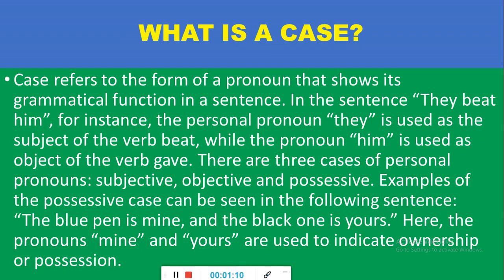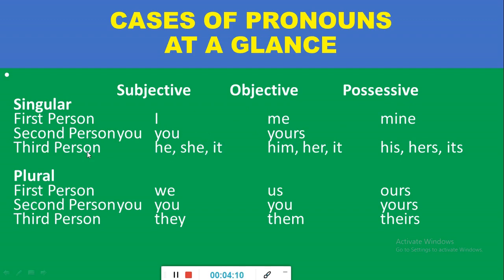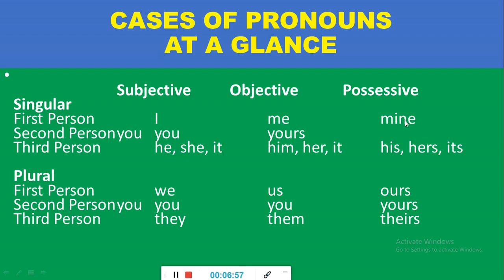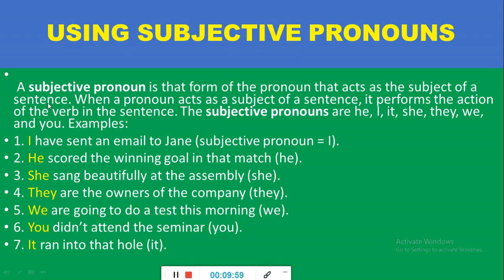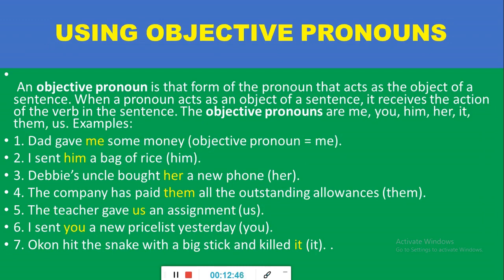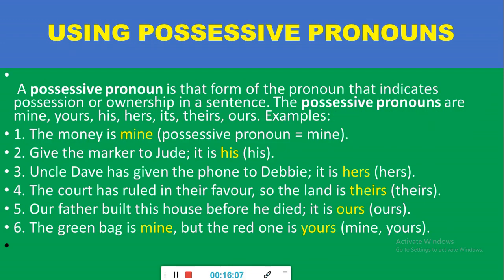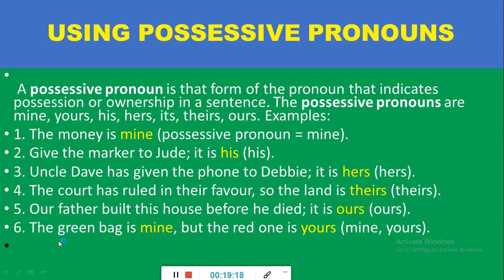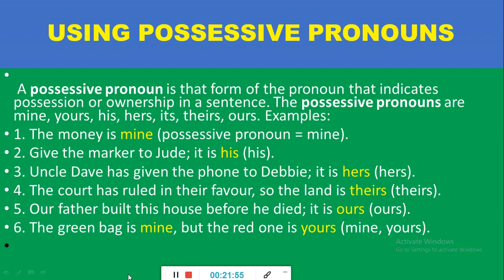HOW TO USE THE 3 CASES OF PRONOUNS IN ENGLISH: BASIC GRAMMAR LESSON - RULES FOR BEGINNERS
Case simply means the form or position of a pronoun that shows its relationship to another word or other words in a sentence. In the sentence “He slapped her”, for instance, the personal pronoun he is used as the subject of the verb gave, while the pronoun "her" is used as the object of the verb gave. There are three cases of personal pronouns: subjective, objective, and possessive. In “He took his and gave hers to her” the pronouns his and hers are used to indicate possessors of things. This video explains how you can use the cases of pronouns correctly in English sentences.